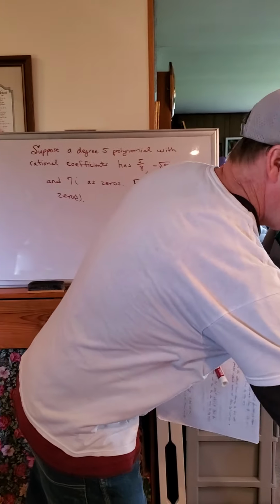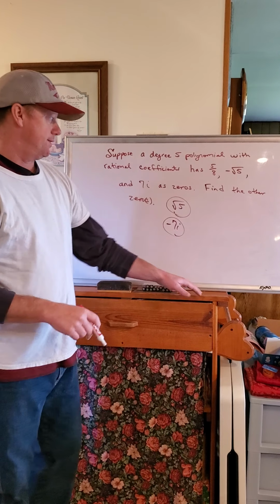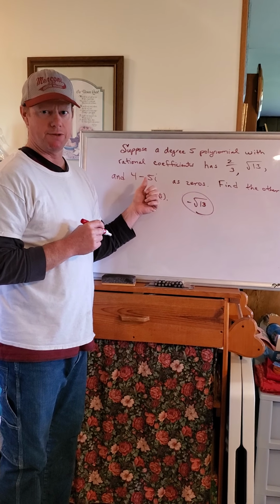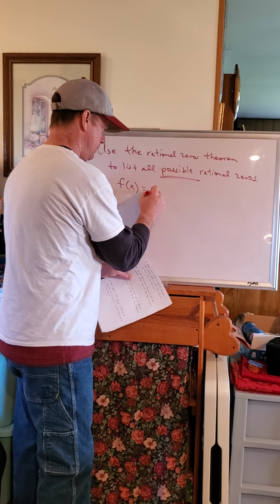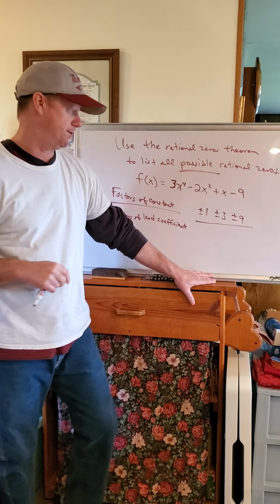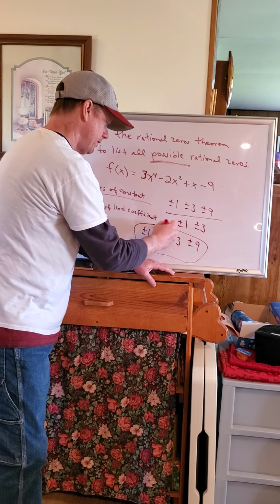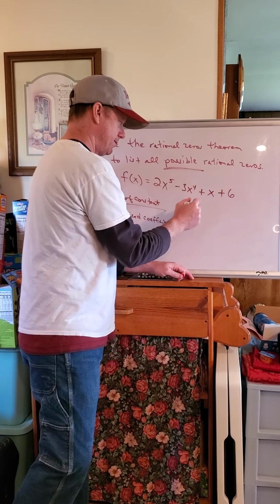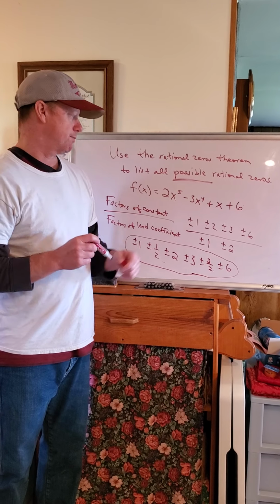College algebra - Mag's class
Finding all zeros and all possible rational zeros of polynomial functions